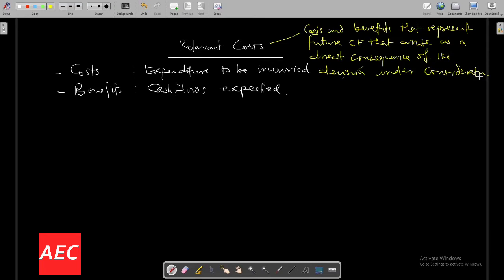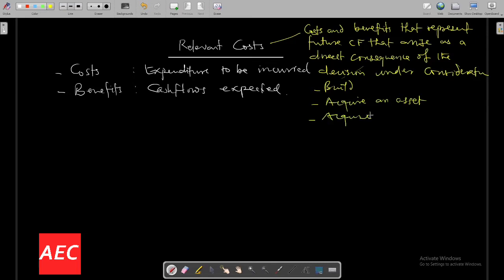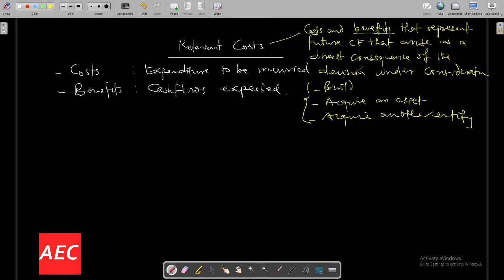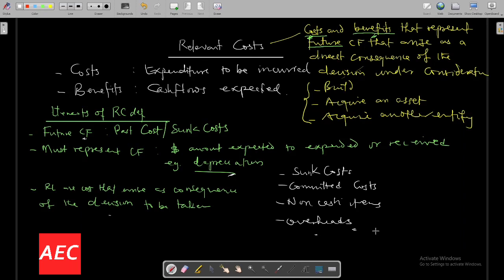Investment Appraisal. Relevant Cashflows for Project Evaluation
The relevant cash flows considers the cost and benefits essential for assessing an investment proposal